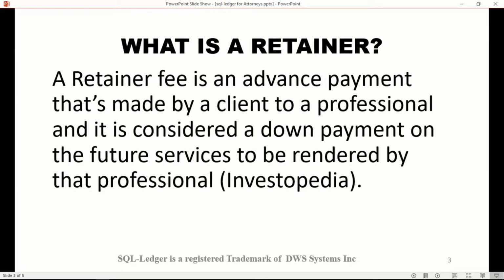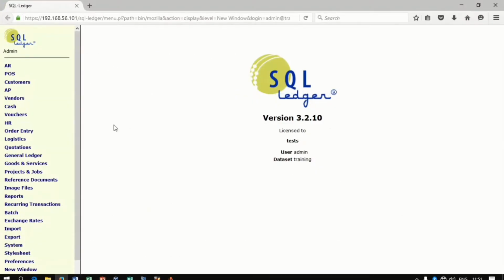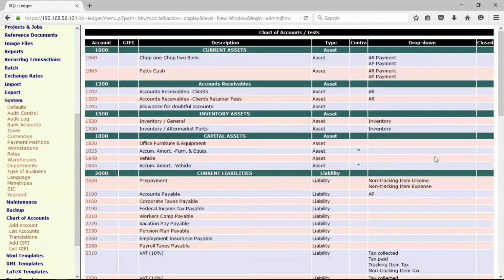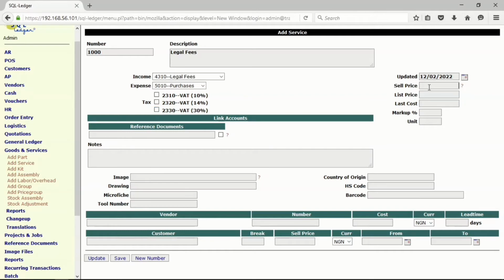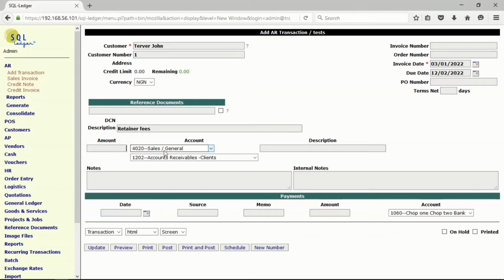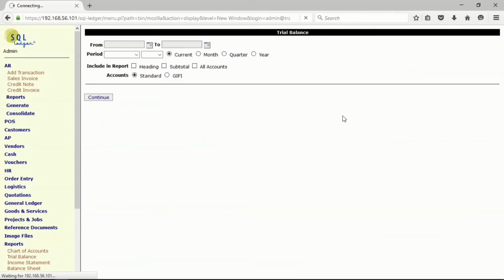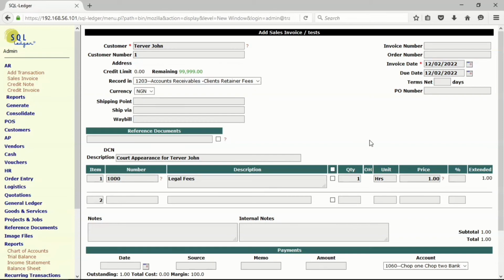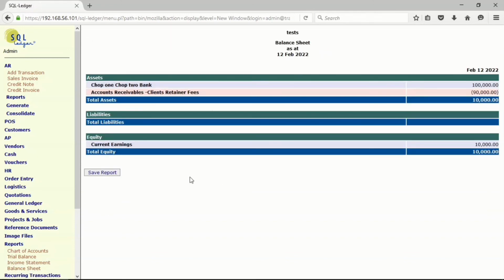sql-ledger erp for attorneys/lawyers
In this video we shall be demonstrating how to use sql-ledger for attorneys .
sql-ledger attorneys,sql-ledger for lawyers, accounting for attorneys